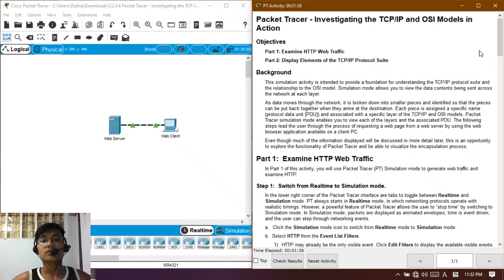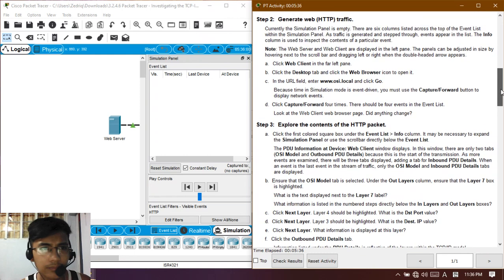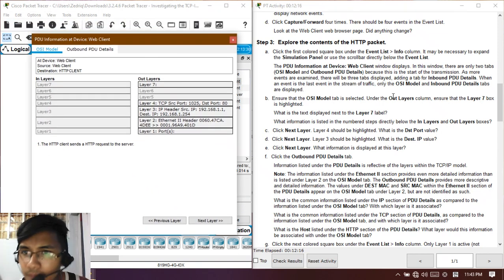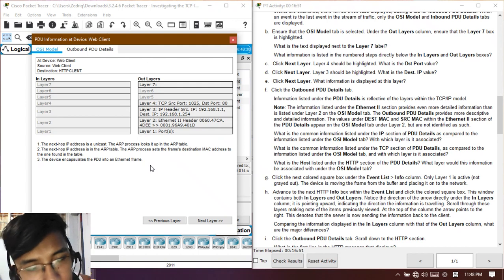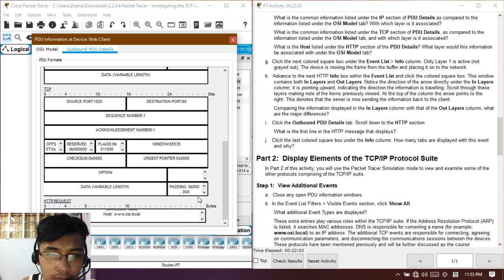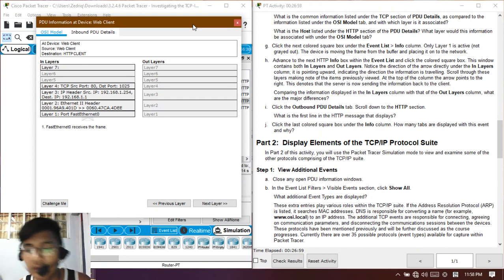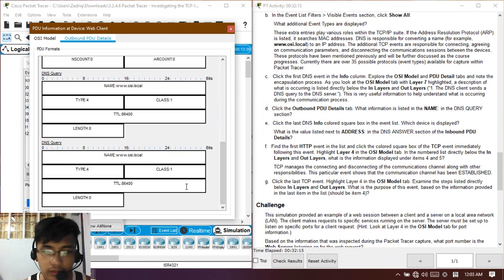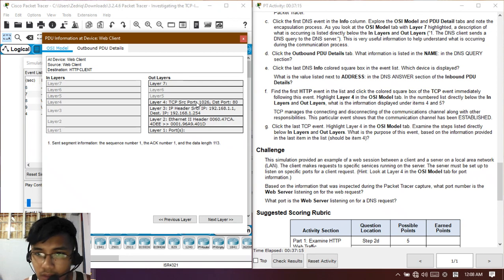PACKET TRACER CHAPTER 3 - ZEDRIQ P. PASCUA - BSIT2103